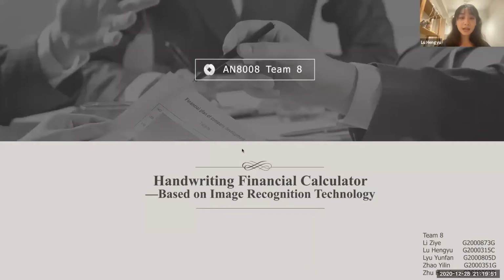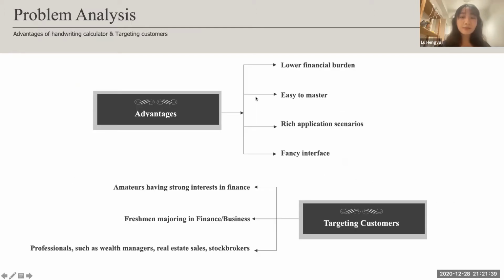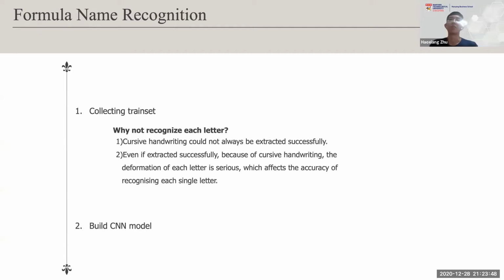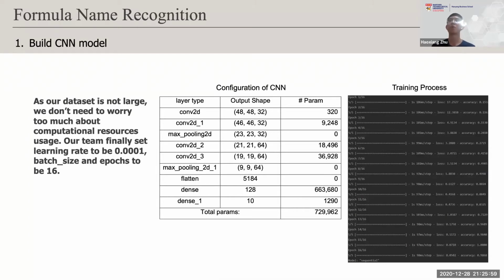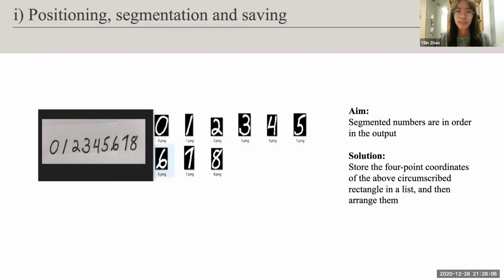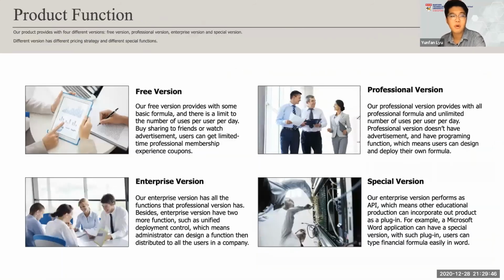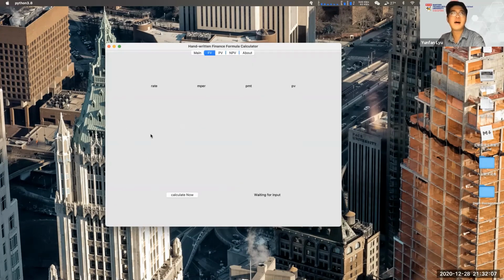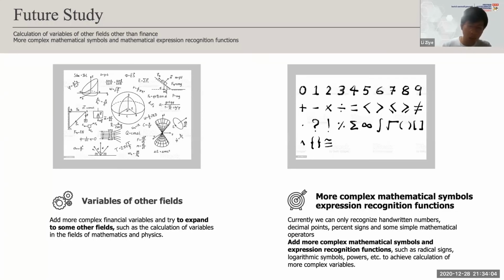AN8008 Grp8 Project